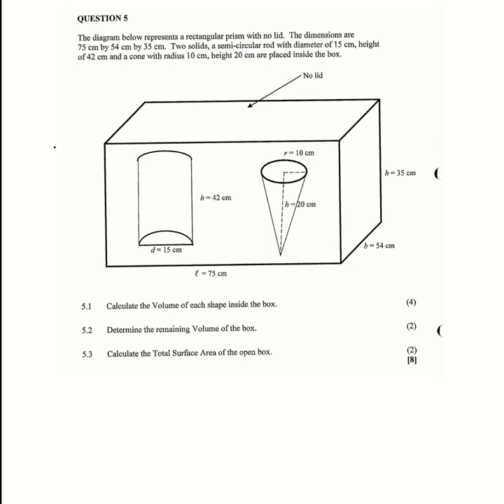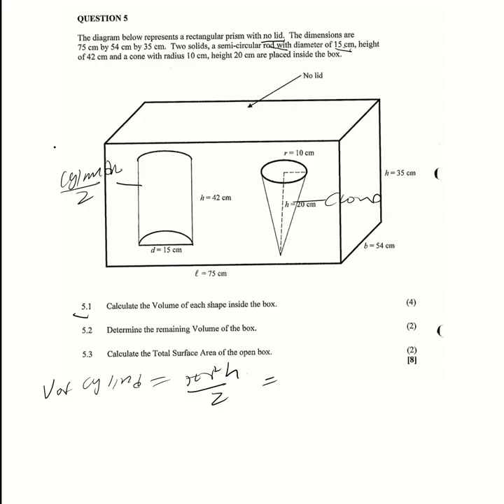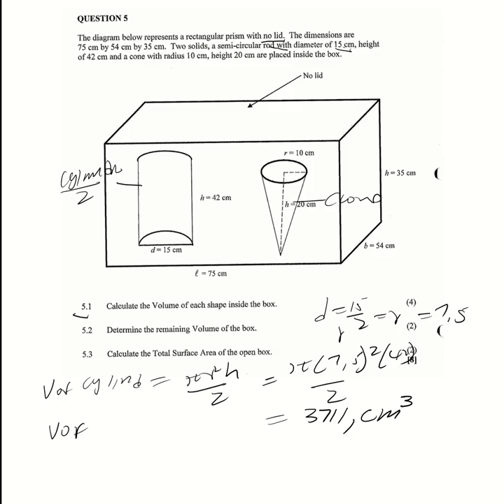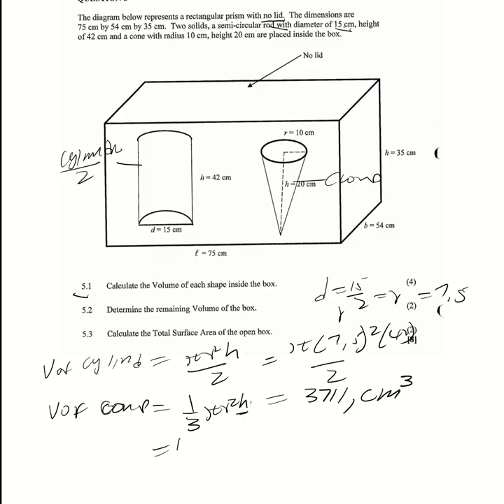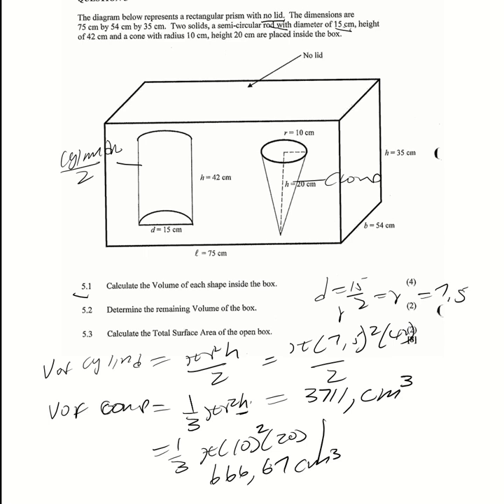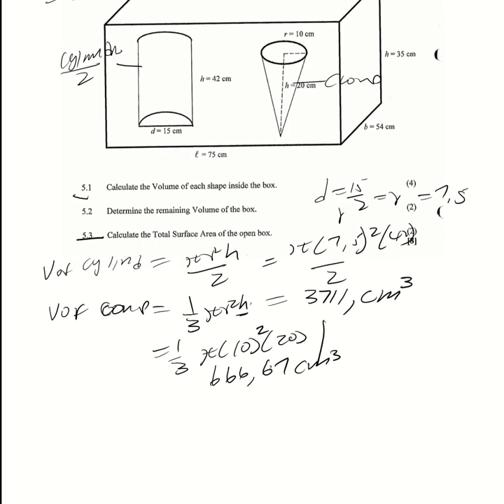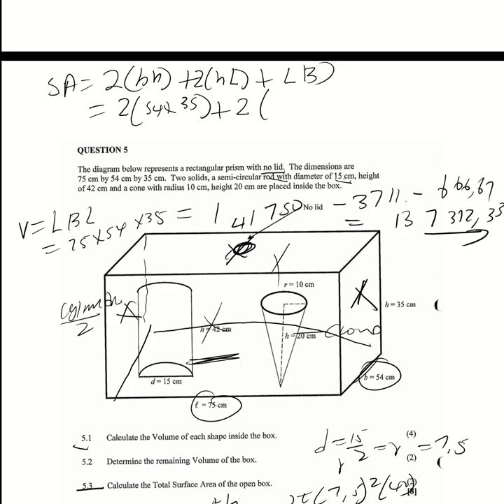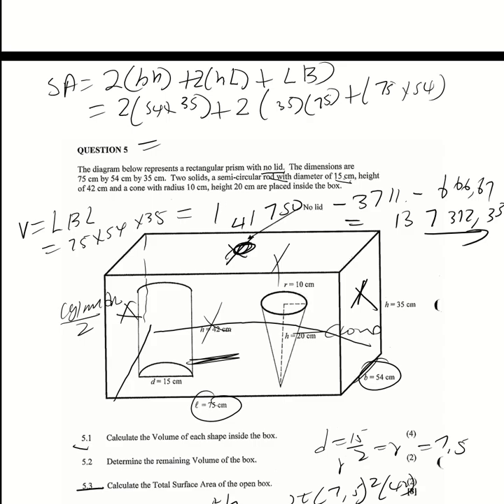grade 11 measurement act 4